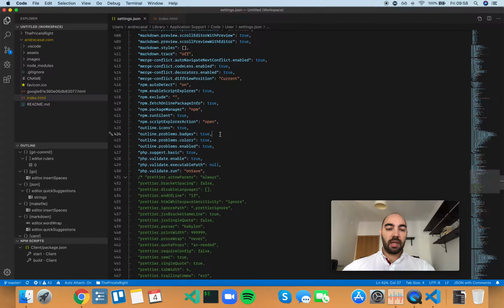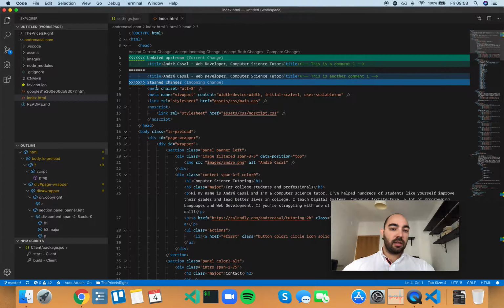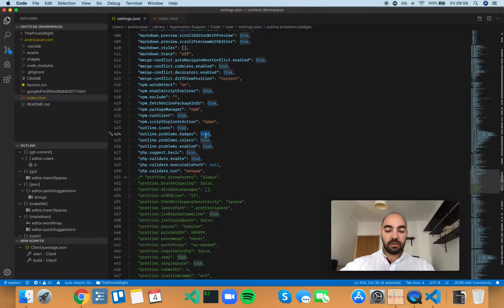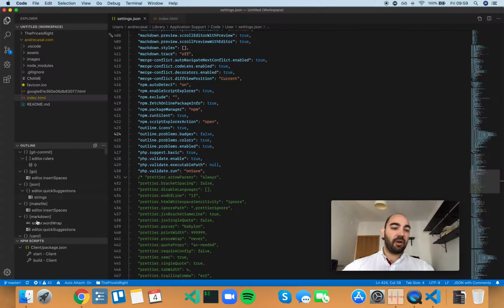VS Code Setting: outline.problems.badges